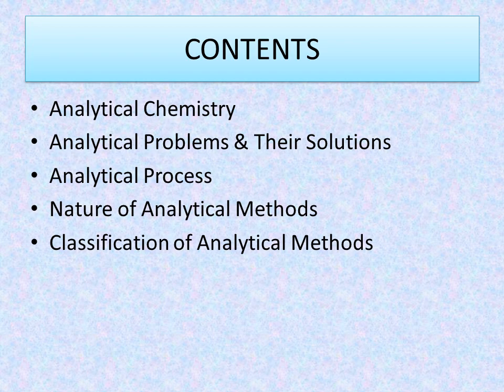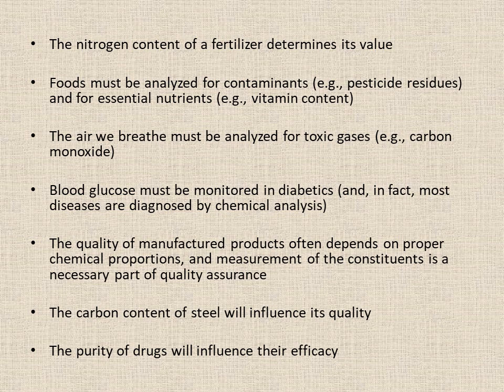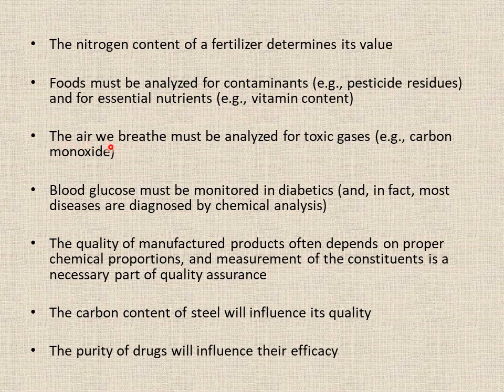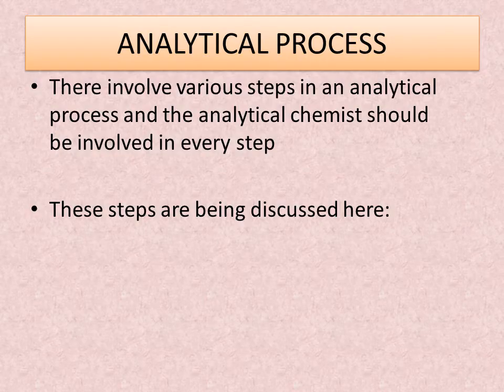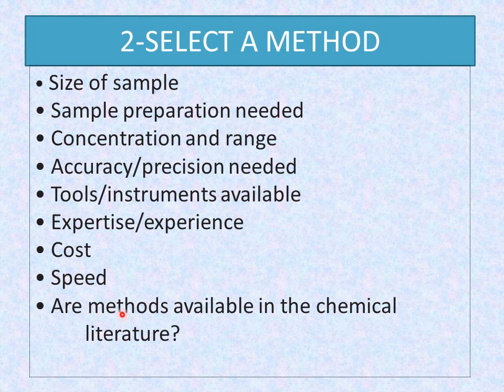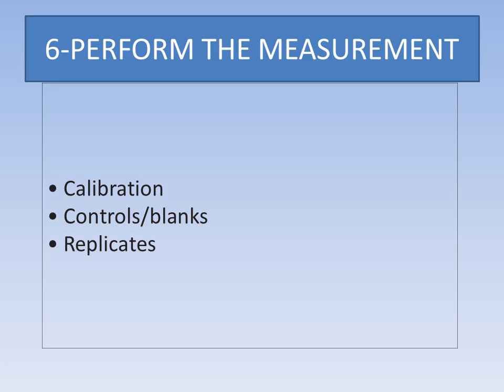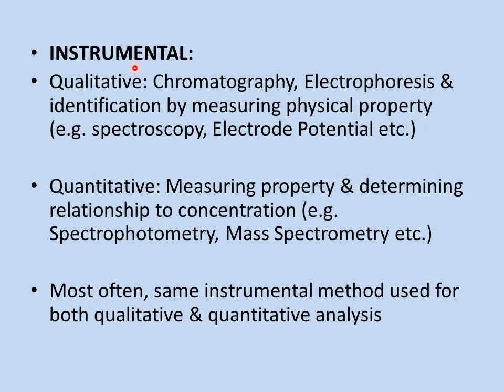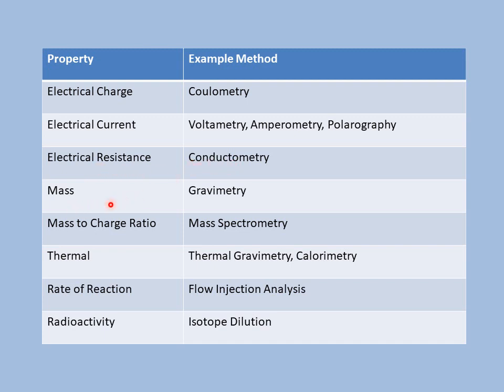Analytical Methods for Problem Solving || Steps in Chemical Analysis || Types of Analytical Methods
This tutorial deals with the analytical methods used for solving various problems occurring in our daily life. Starting from analytical chemistry various terms like qualitative & quantitative analysis has been described in detail. Then different types of problems has been discussed. Then to solve these analytical problems we have to perform chemical analysis which involve various steps which have been discussed in detail in this video. In the end of this video, various analytical methods have been discussed together with their classification. This video is going to be very helpful for the Analytical Chemistry students at undergraduate & graduate level.